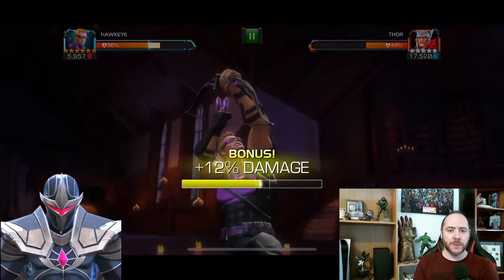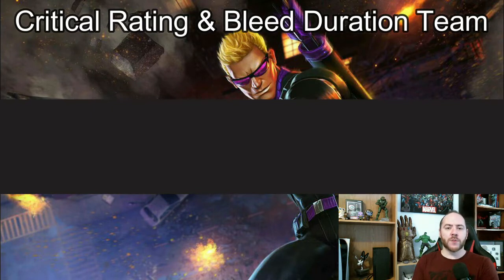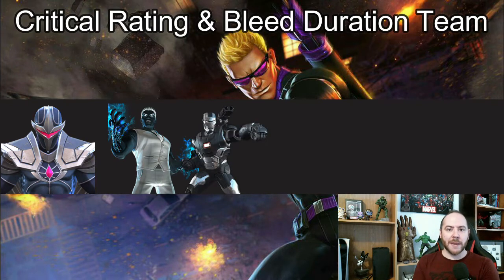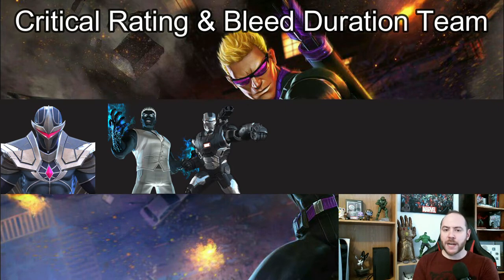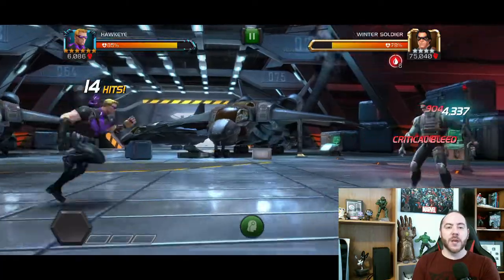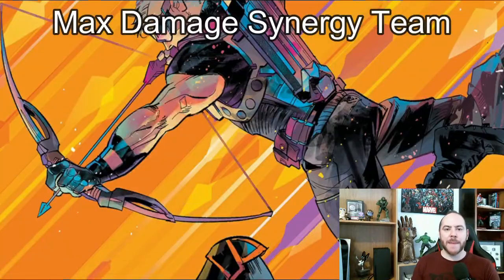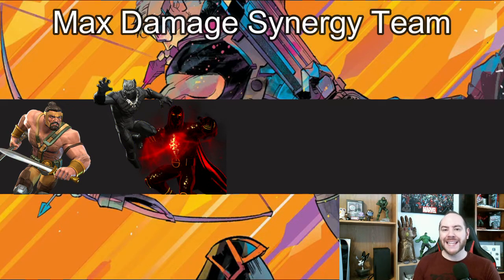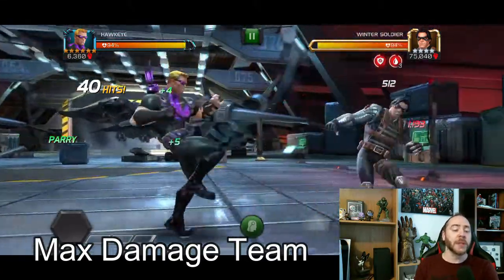The Best Synergies for Hawkeye (2021 Buff) Synergy Guide MCoC Guide Marvel Contest of Champions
The Hawkeye TV show has just hit Disney + and to celebrate this new MCU show, Kabam has given us the long awaited buff to Hawkeye in Contest of Champions. Now with tons of utility and trick arrows, Hawkeye is a viable champion for many different fights. He also comes equipped with the ability to inflict Critical Bleed Debuffs on his opponents making him one of the best damage of time champions in MCoC.

In this Marvel Contest of Champions video we will discuss all of the best synergies for Buffed Hawkeye.

Business: jericho426